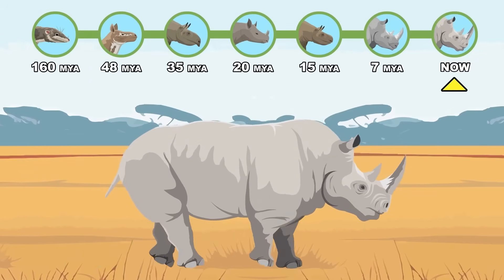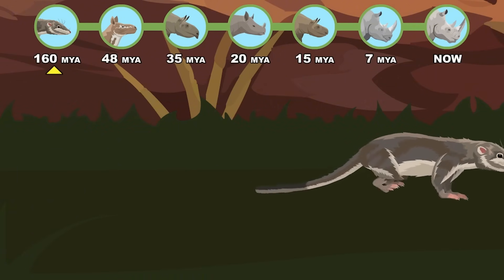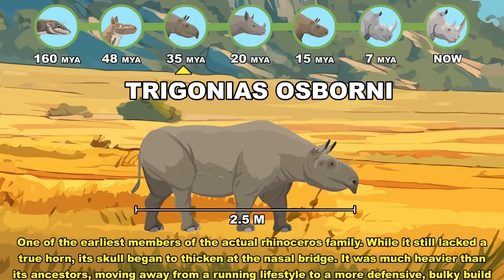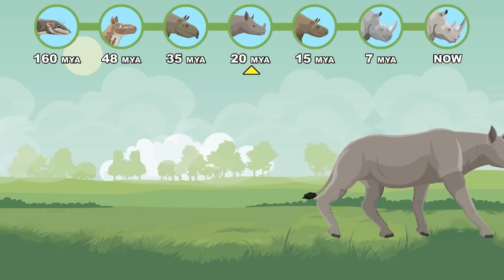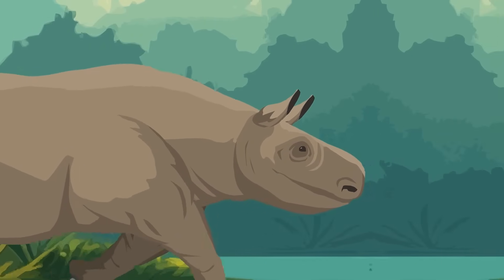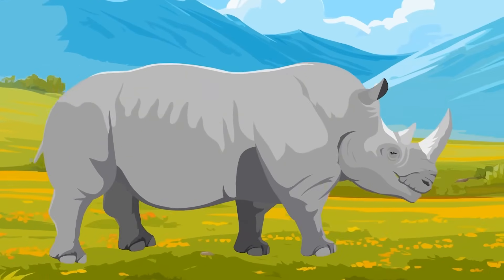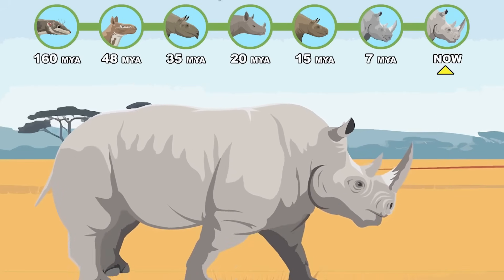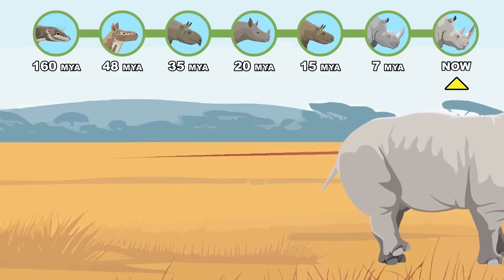White Rhinoceros Origin Evolution: Who Were White Rhinoceros Ancestors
Long before horns ruled the savannas, the rhino lineage began as tiny, insect-eating mammals hiding beneath dinosaur shadows. Over 160 million years, speed gave way to mass, agility transformed into armor, and delicate snouts evolved into powerful grazing machines capable of reshaping entire landscapes.
Each ancestral form contributed a critical upgrade: stronger limbs, thicker skulls, horn development, and finally, the wide grazing mouth that defines the modern White Rhinoceros. From forest runners to swamp giants to grassland bulldozers, this is the story of how nature perfected one of its most formidable herbivores.

🦏 The Rhinocerotidae Lineage: Titans of Mass and Momentum

🐭 Placentental Mammal Ancestors (Jurassic Period, 160 MYA) – The Mammalian Blueprint
Tiny early mammals weighing only grams. Though insignificant in size, they carried the genetic foundations for all future placental mammals, including hooved herbivores.

🏃 Hyracotherium eximius (Eocene, 48 MYA) – The Running Rhino
A light, fast herbivore resembling a stocky tapir. It lacked horns but marked the evolutionary split between rhinos and tapirs, retaining speed over size.

🦴 Trigonias osborni (Early Oligocene, 35 MYA) – The First True Rhino
Heavier and slower, with a thickening nasal bridge. This shift marked the transition from evasive speed to defensive mass.

🦏 Menoceras arikarense (Early Miocene, 20 MYA) – The Twin-Horn Pioneer
One of the first horned rhinos. Uniquely, it bore two small horns side by side and lived in herds — a rare trait among rhinos.

🌊 Brachypotherium lewisi (Middle Miocene, 15 MYA) – The Swamp Titan
A massive, short-legged rhino adapted to wet environments. This lineage seeded Africa with the ancestors of modern rhinos.

🌾 Ceratotherium neumayri (Late Miocene, 7 MYA) – The Grassland Specialist
The direct ancestor of the White Rhinoceros. It evolved the wide, square lip specialized for grazing tough savanna grasses.

👑 White Rhinoceros (Present Day) – The Grazing Colossus
The largest living rhino species. With a massive head, low-slung body, and wide mouth, it is a highly efficient ecosystem engineer and the most social of modern rhinos.

This video is created for educational and entertainment purposes only. The evolutionary timeline and species presented are simplified reconstructions based on commonly accepted paleontological research and scientific interpretations.

CLADISTIC CLARIFICATION:
Evolution is complex, branching, and non-linear. The species shown represent key reference taxa and transitional forms, not a perfectly straight ancestral chain. Some species illustrate adaptive side branches rather than direct ancestors.

RESEARCH CONTEXT:
This reconstruction synthesizes fossil evidence from Eocene–Miocene rhinocerotid studies, cranial morphology research, and African ungulate evolution. Presented for EDSA purposes (Educational, Documentary, Scientific, and Artistic).

Credit:
Kevin mc leod - Sneaky Snitch
Kevin mc leod -  Corruption
Ovani - Underglow
Ovani - Clasiccal relief
Ovani - Fantasy
Ovani - Vercle Dark
Jungle Fantasy Music - Mysterious Rainforest